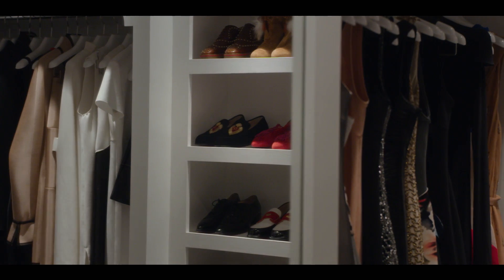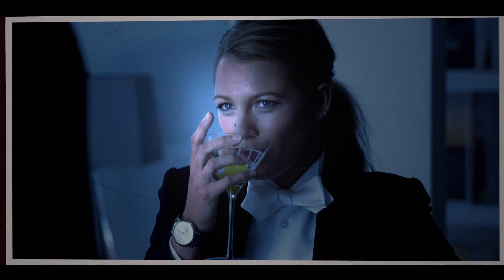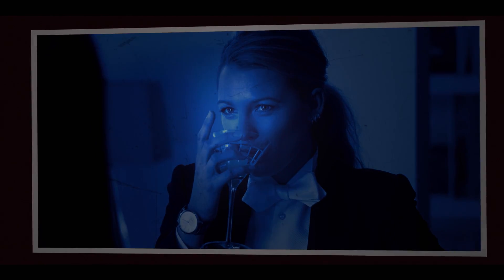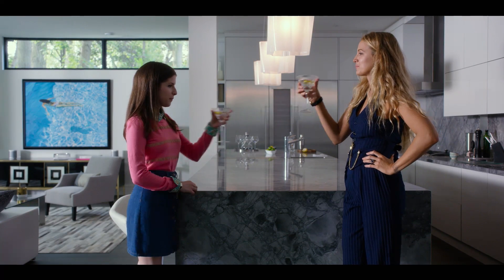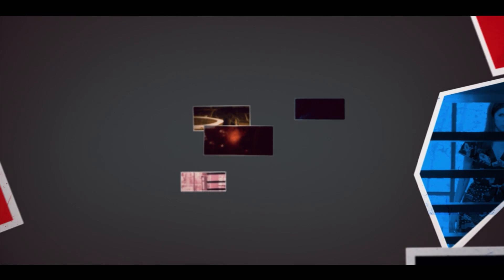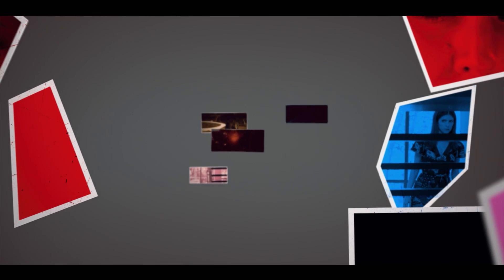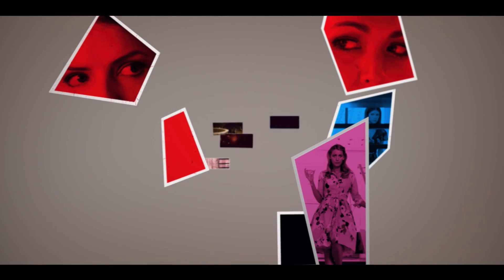A SIMPLE FAVOUR | Official Teaser Trailer | 2018 [HD]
What happened to Emily? See the new teaser trailer for A Simple Favour starring Blake Lively and Anna Kendrick and find out in cinemas soon.